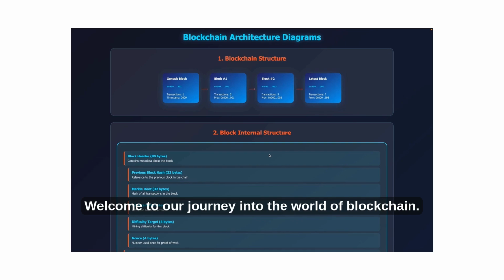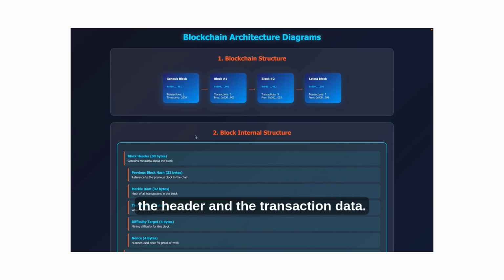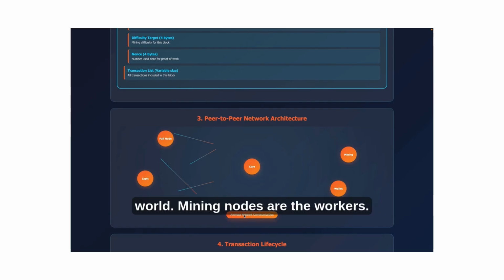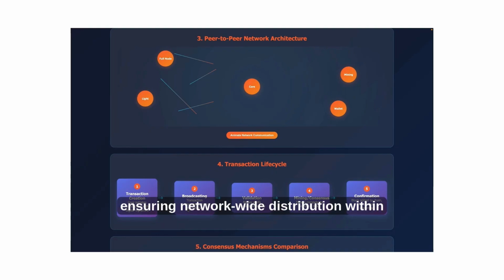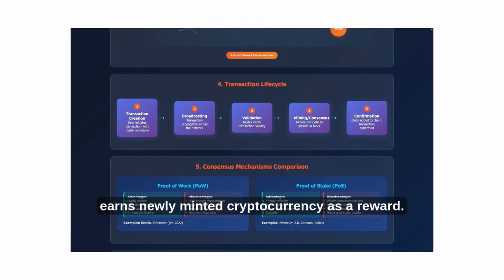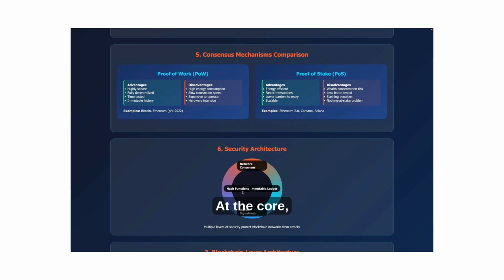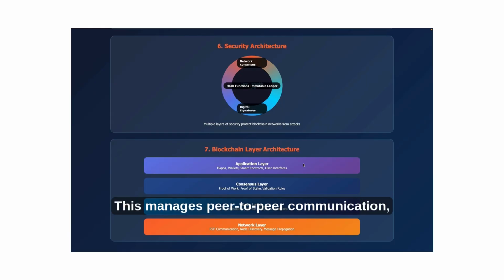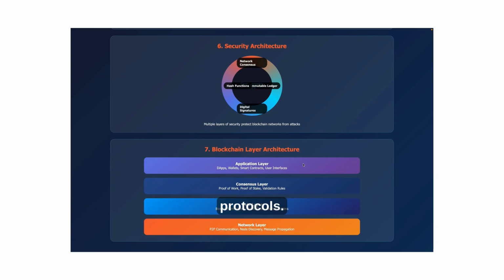The Real Truth About Blockchain: What They're Not Telling You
What is Blockchain? | Blockchain Explained | Blockchain Technology blockchain kya hai
Blockchain Explained | What is Blockchain? | Blockchain Technology Everything you need to know!

Blockchain is a decentralized digital ledger that records transactions in a secure and transparent way. It is the underlying technology that powers cryptocurrencies like Bitcoin and Ethereum.

Each block in the blockchain contains a record of several transactions, and once a block is added to the chain, it cannot be altered or deleted. The blockchain is maintained by a network of computers all around the world, which work together to verify and validate each transaction.

The decentralization of the blockchain means that it is not controlled by any single entity, providing increased transparency and security. The data on the blockchain is also encrypted, making it difficult for anyone to tamper with or steal.

While blockchain technology was initially developed for cryptocurrencies, its potential applications extend far beyond finance. It can be used for anything from secure data storage to voting systems to supply chain management.

In summary, blockchain is a decentralized digital ledger that records transactions in a secure and transparent way. It is maintained by a network of computers all around the world, and has the potential to revolutionize a wide range of industries beyond finance.

blockchain facts

Key elements of a blockchain:

a blockchain is a list of transactions that anyone can view and verify. It is a system of recording information in a way that makes it difficult or impossible to change, hack, or cheat the system. A blockchain is essentially a digital ledger of transactions that is duplicated and distributed across the entire network of computer systems on the blockchain. Each block in the chain contains a number of transactions, and every time a new transaction occurs on the blockchain, a record of that transaction is added to every participant’s ledger.

Distributed ledger technology: All network participants have access to the distributed ledger and its immutable record of transactions. With this shared ledger, transactions are recorded only once, eliminating the duplication of effort that’s typical of traditional business networks.

Immutable records: No participant can change or tamper with a transaction after it’s been recorded to the shared ledger. If a transaction record includes an error, a new transaction must be added to reverse the error, and both transactions are then visible.

Smart contracts: To speed transactions, a set of rules — called a smart contract — is stored on the blockchain and executed automatically. A smart contract can define conditions for corporate bond transfers, including terms for travel insurance to be paid and much more.

Do you use blockchain technology currently? If yes let us know which blockchain you use and why in the comments below!

crypto blockchain bitcoin The blockchain is the technology that powers cryptocurrencies including Bitcoin. But nobody really knows what a blockchain is or how it works.

Finance Technology
Fintech
Machine Learning
Data Science
Blockchain
Insurtech
Deep Learning
Finance
Technology
finance
fintech
blockchain technology
blockchain explained
public blockchains
private blockchain
Ethereum blockchain
types of blockchain
blockchain explained documentary
blockchain backer
blockchain crypto
smart contract
distributed ledger technology (dlt)
dlt
distributed ledger technology
DLT
what is fintech

blockchain
blockchains
ibm blockchain
blockchain 101
blockchain news
blockchain 2025
que es blockchain
blockchain scams
durov blockchain
blockchain cos'e
o que e blockchain
blockchain o que e
what is blockchain
blockchain expert
blockchain system
blockchain skills
blockchain backer
blockchain crypto
blockchain basics
blockchain example
intro to blockchain